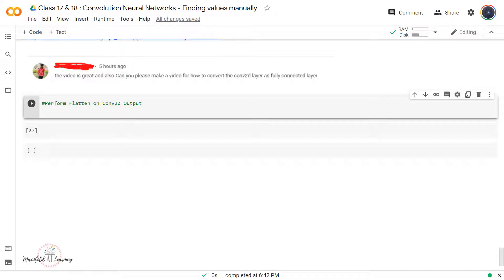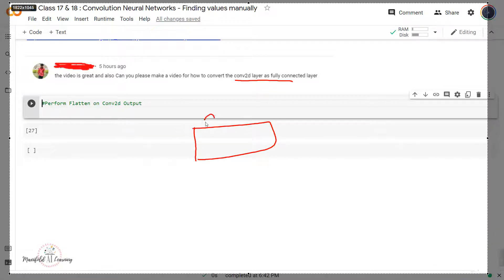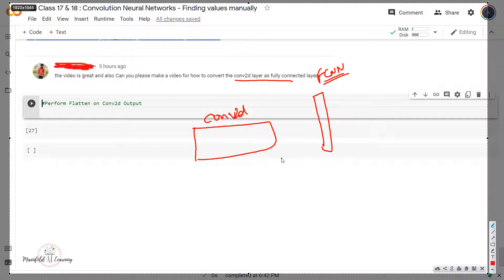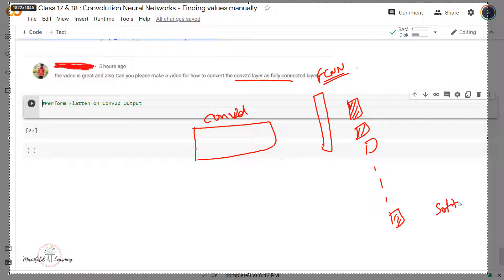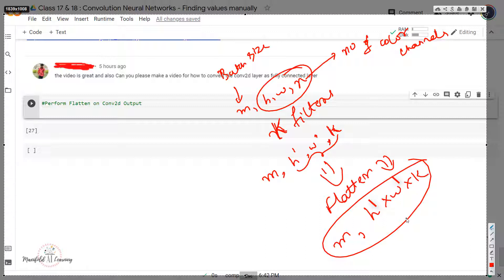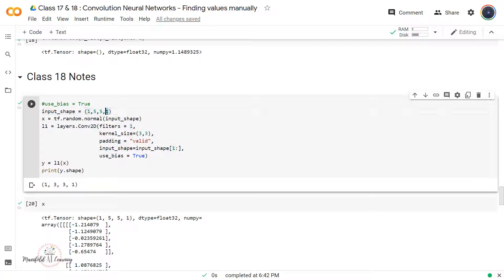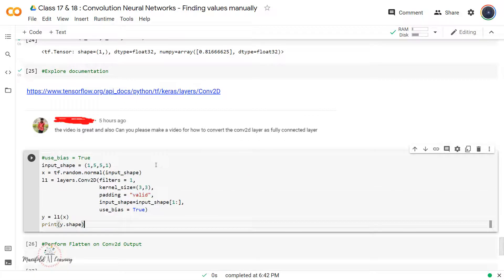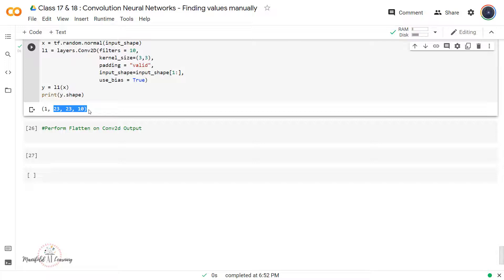Convert a Conv2D Layer to Fully Connected Neural Network - Convolutional Neural Network Trick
In this video, we are going to learn - Convert a Conv2D Layer to Fully Connected Neural Network - Convolutional Neural Network Trick